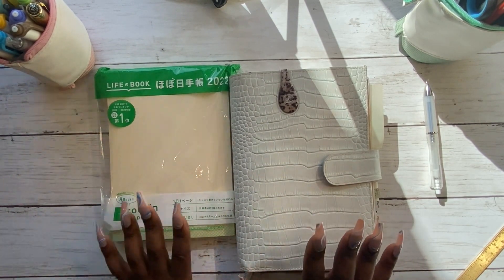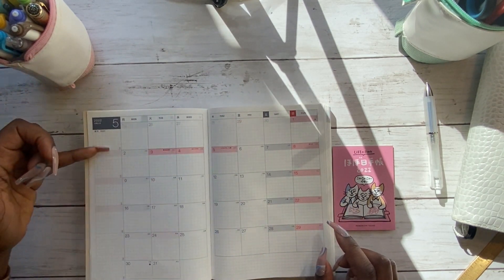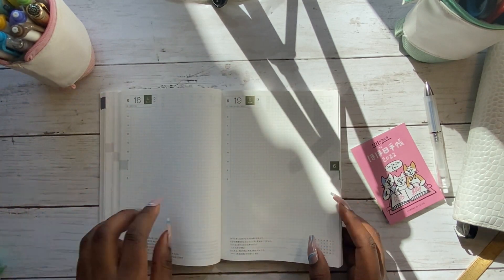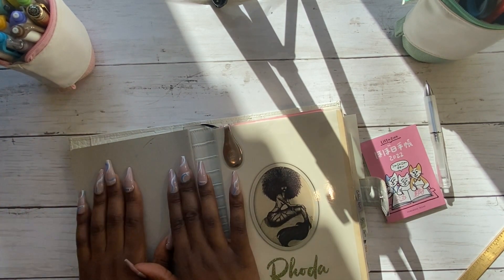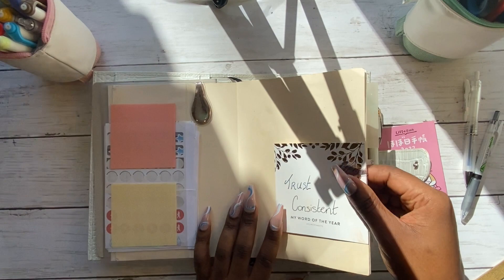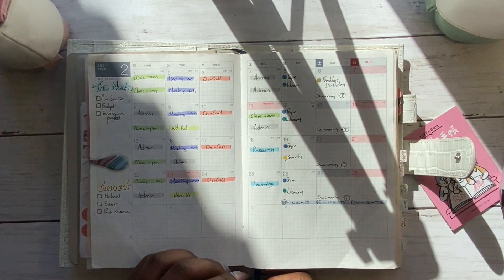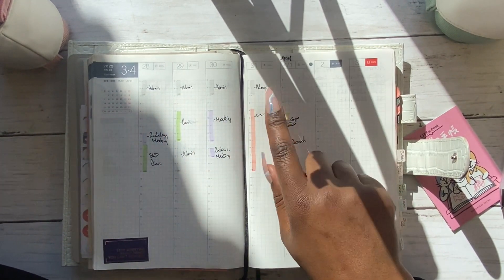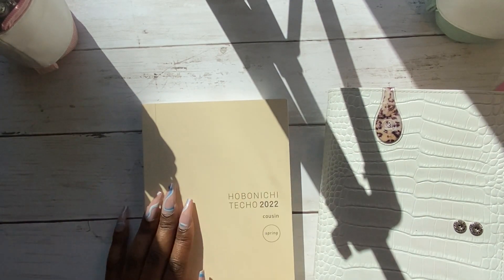How I use my planner for work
Join me for a flip-through of my new spring start hobonichi cousin, and a review of how I use for current hobonichi as a functional work planner.

Vinyl name sticker